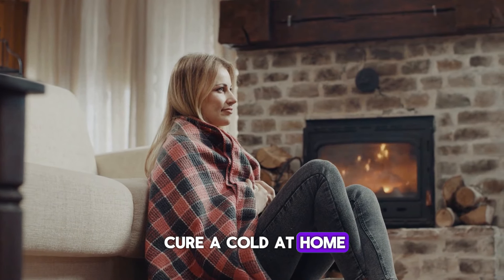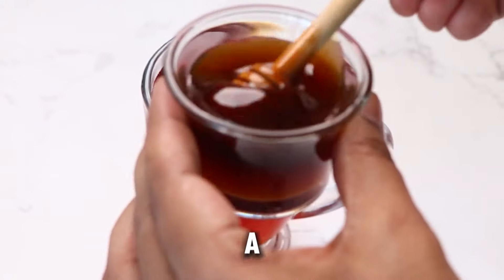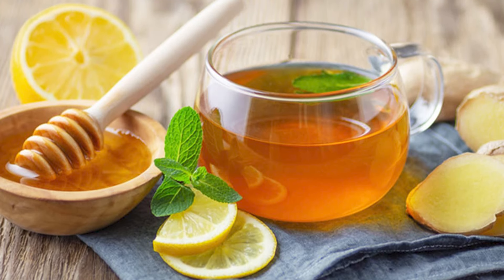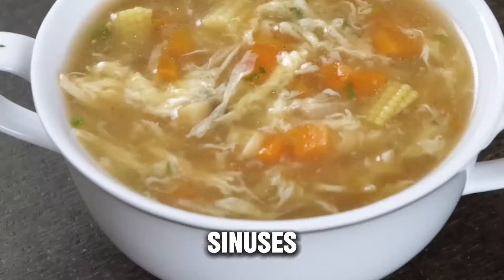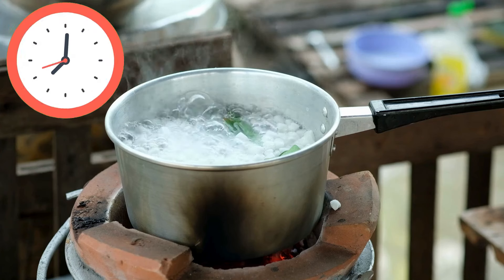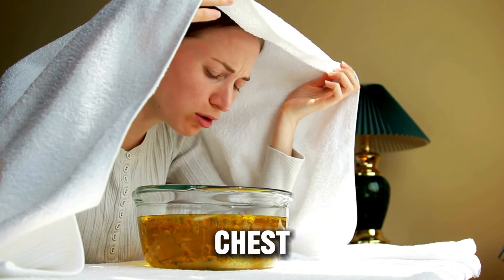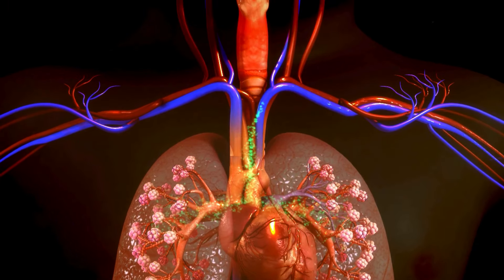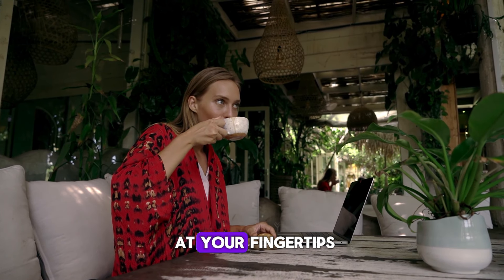5 Home Made Cold Remedies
In today's video, we're exploring "5 Home made Cold Remedies" that can help ease discomfort and support your body's immune response during cold season.

From soothing teas to immune-boosting ingredients, each remedy we discuss is crafted to provide relief and promote a speedy recovery from common cold symptoms. Whether you're dealing with a runny nose, sore throat, or general fatigue, these homemade remedies are here to lend a helping hand.

Join us as we dive into the healing powers of nature's ingredients and discover how you can create your own cold-fighting arsenal right at home. Plus, these remedies are not only effective but also budget-friendly and free from harsh chemicals.

Remember, while these remedies can offer relief, they are not substitutes for medical advice. Always consult with your healthcare provider, especially if you have underlying health conditions or if symptoms persist.

If you find these homemade cold remedies helpful, be sure to like this video, subscribe for more content, and share it with friends and family who could benefit from these natural solutions. Let's embrace the healing gifts of nature and stay healthy together! 💪

CHAPTERS:
00:00 - Introduction
00:23 - Honey and Lemon Tea
01:11 - Chicken Soup
01:59 - Ginger Root Tea
02:43 - Steam Inhalation and Rest
03:37 - Conclusion